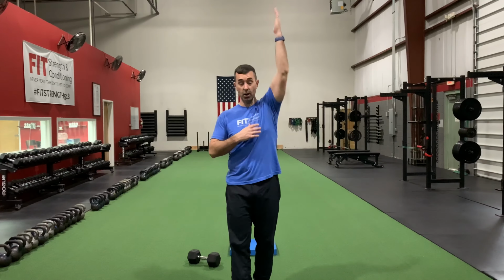⏱15-Minute Single Dumbbell Fat Scorcher Workout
As a former fat kid, I'm on a mission to help as many people as possible to escape the endless cycle of yo-yo dieting.

After tipping the scales at 250+ pounds and struggling for nearly a decade with my weight, I finally discovered the path to creating results that last, without massive restrictions or endless hours working out.

Since 2008 I've been blessed to help thousands of women lose fat, regain their confidence, and step into the identity of the person they've dreamed of becoming.

🙏 Corey

15-MINUTE SINGLE DUMBBELL FAT SCORCHER WORKOUT

Set a timer for 15 minutes, and attempt to complete as many rounds as possible of the following exercises:

1️⃣[8X] Half-Kneeling Dumbbell Overhead Press
2️⃣[8X] Dumbbell Overhead Walking Lunges
3️⃣[20X] Single Dumbbell Crunches
🔄Switch Sides & Repeat